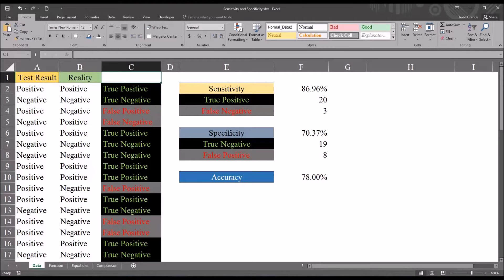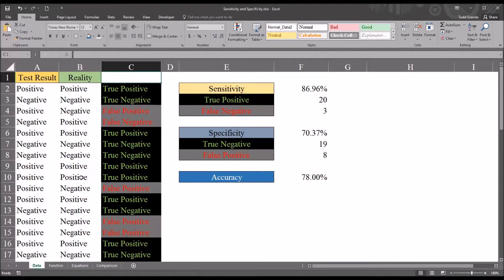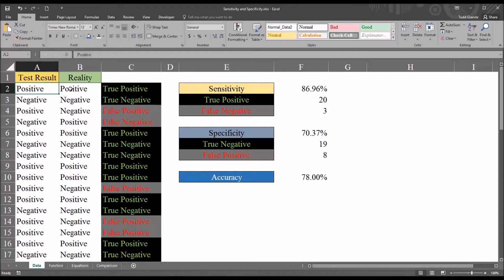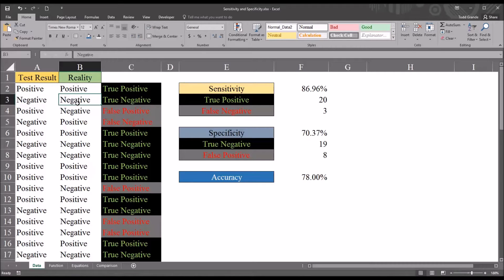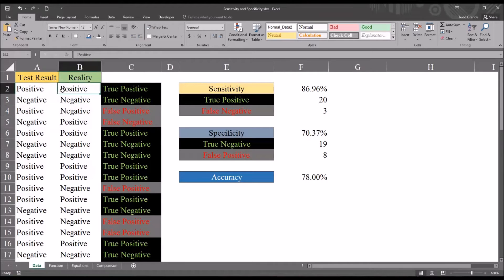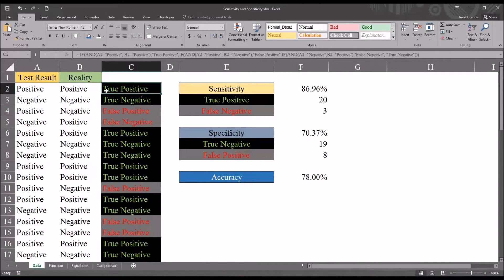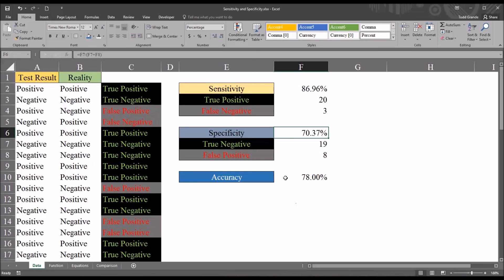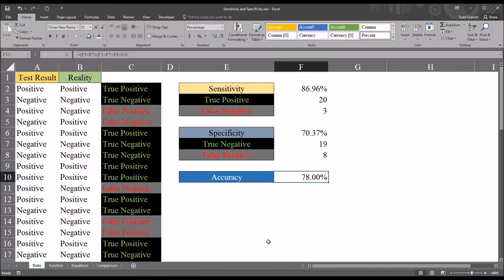Sensitivity, Specificity, and Accuracy in Excel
This video demonstrates how to calculate sensitivity, specificity, and accuracy using Microsoft Excel. False negatives (Type II Error) and false positives (Type I Error) are reviewed.